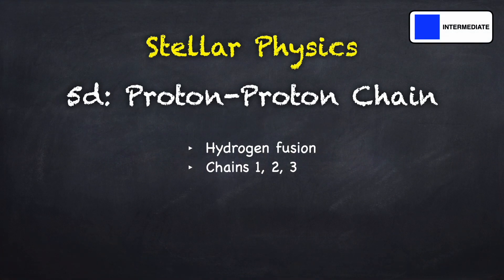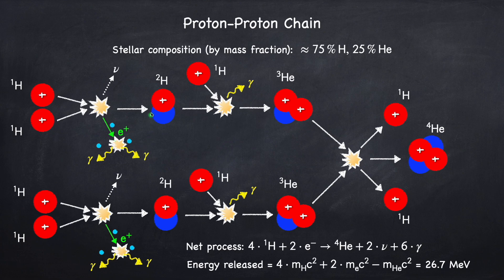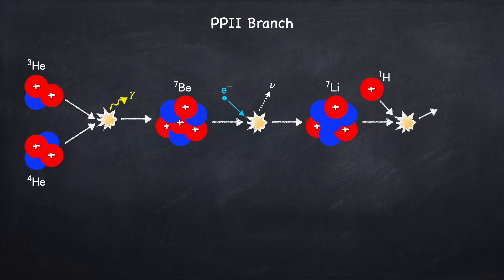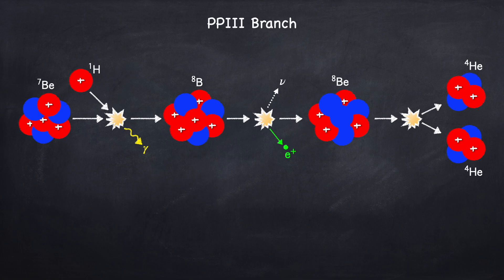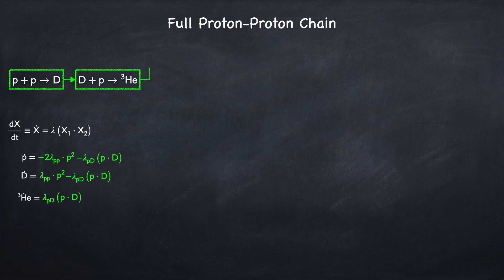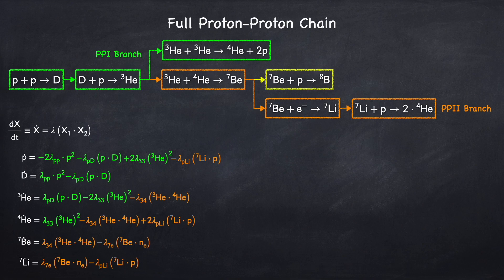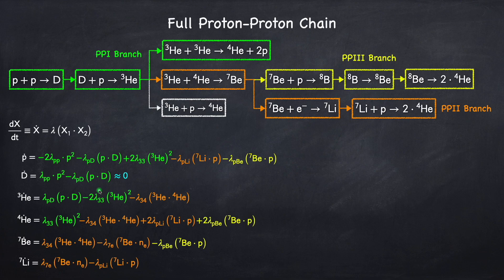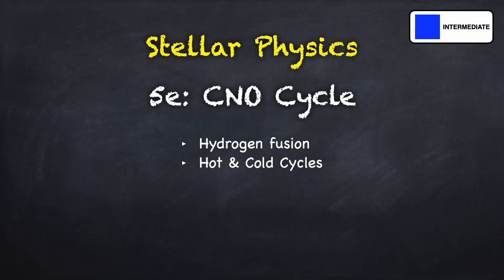Stellar Physics 5d: Proton-Proton Chain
Overview of the proton-proton chain.  This is one of the mechanisms for fusing hydrogen into helium in stellar cores.  For example it is the dominant form of hydrogen fusion in the sun.  This video will cover:
-  Hydrogen fusion
- The 3 branches of the pp-chain
- Set up of the set of differential equations describing the full pp-chain

00:00 Proton-proton chain (Branch I)
03:42 Branch II
04:48 Branch III
06:49 Combining all branches
13:02 Solution: Equilibrium approximation